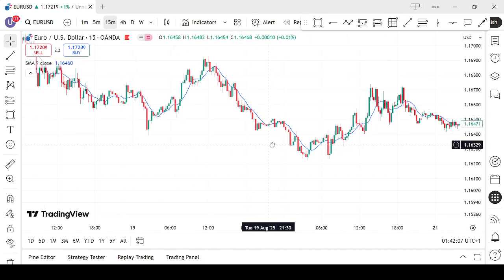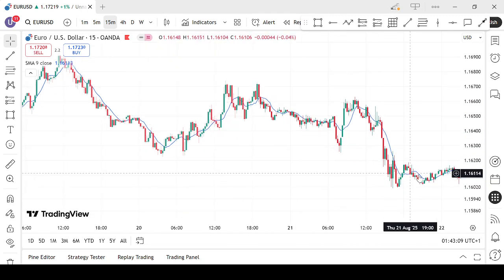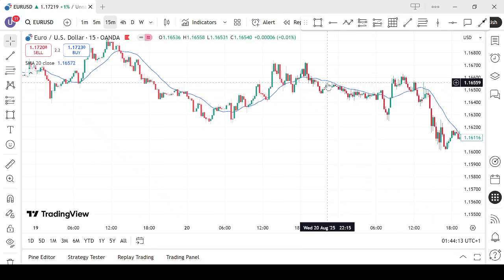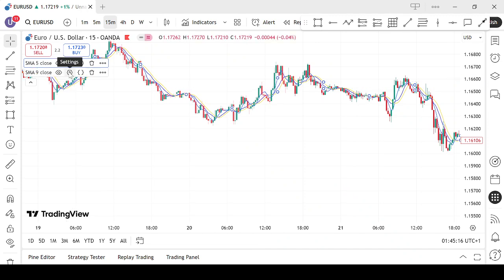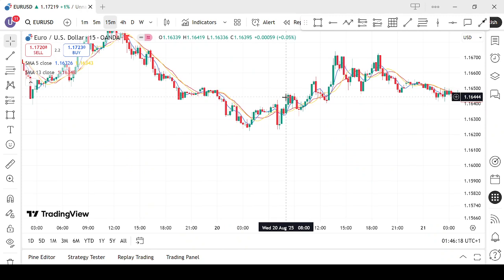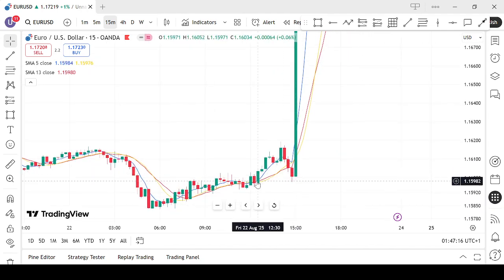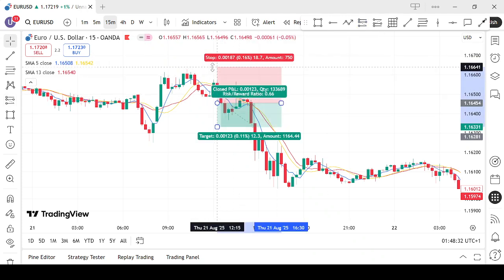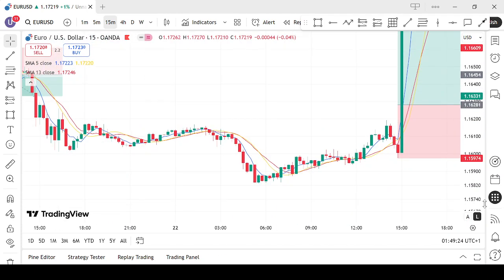SMA Day Trading Strategy - How to Use Moving Averages for Better Trades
In this video, we dive into the world of Simple Moving Averages (SMAs) and explore how they can transform your day trading strategy. SMAs are powerful tools that help identify trends, provide support and resistance levels, and signal potential entry and exit points. By mastering the SMA day trading strategy, you can enhance your trading decisions and navigate markets with confidence.
Whether you’re a beginner or an experienced trader, understanding how to use SMAs effectively is crucial for success. We’ll cover the basics of SMAs, how to set up your chart, and a step-by-step guide on using SMAs to identify trends and make informed trading decisions.
We appreciate your support and look forward to helping you improve your trading skills.